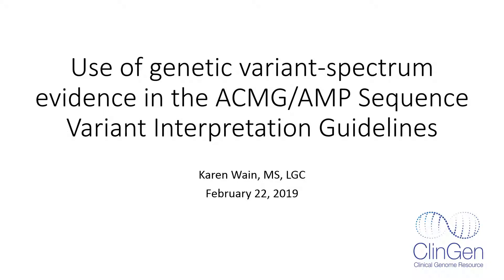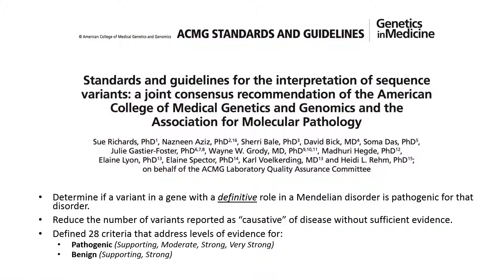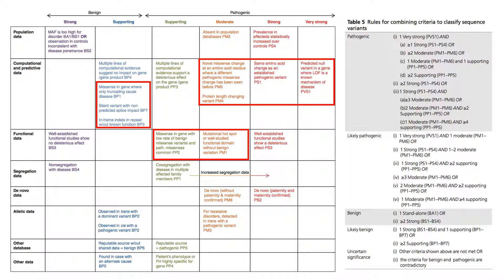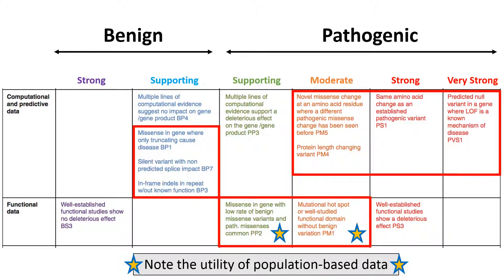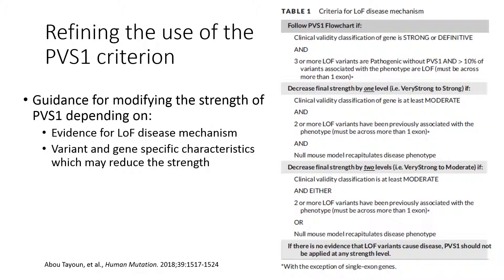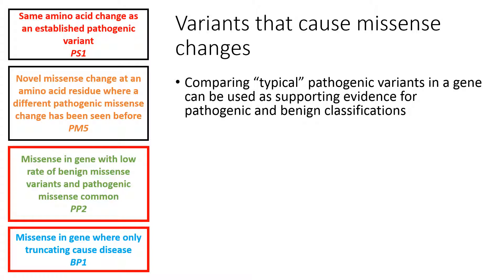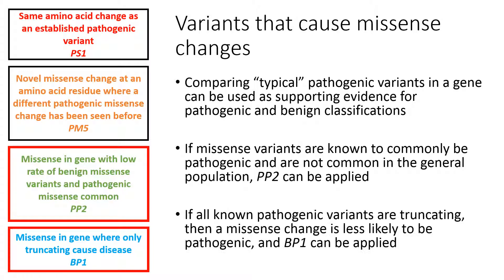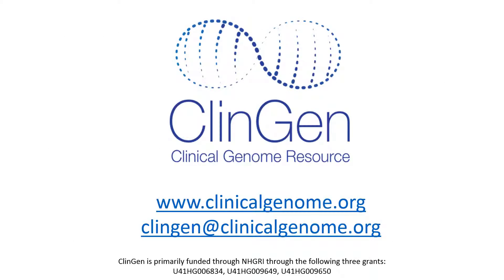Use of Genetic Variant-Spectrum Evidence in the ACMG/AMP Sequence Variant Interpretation Guidelines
This video provides an overview of how to use a gene's variant-spectrum as evidence in variant interpretation.